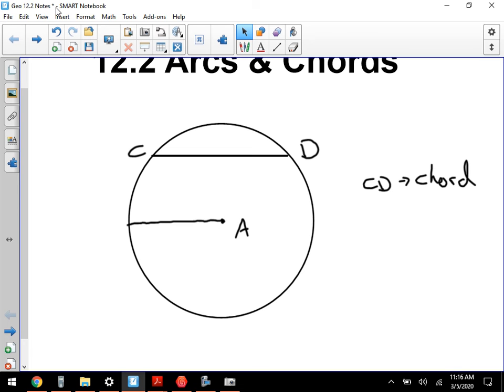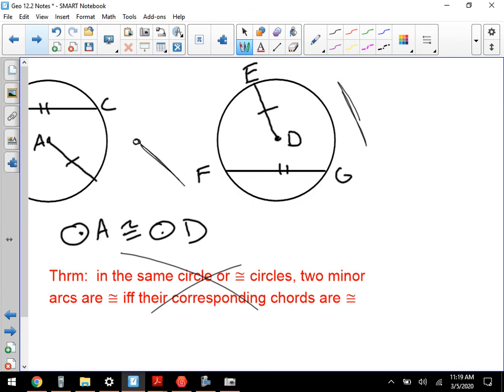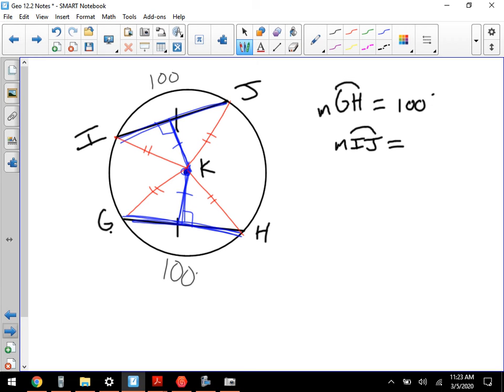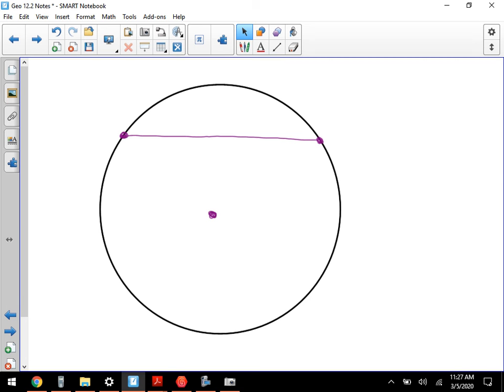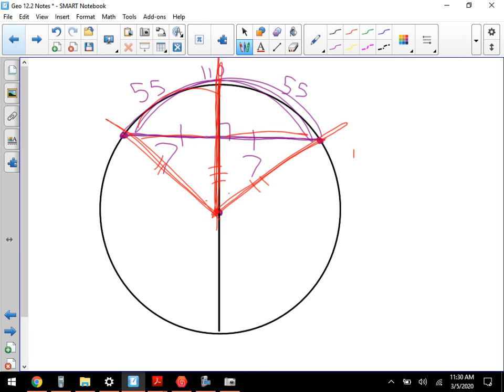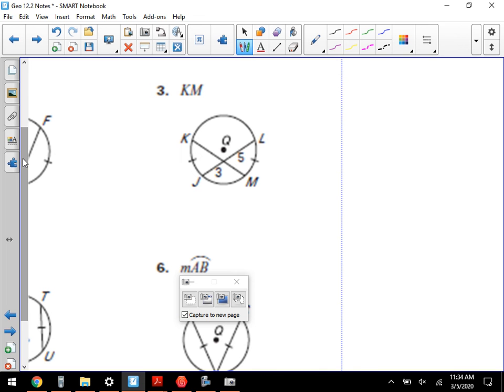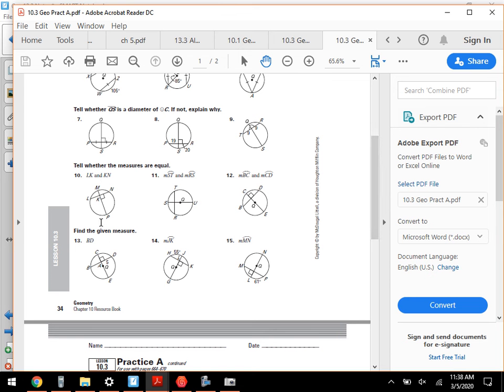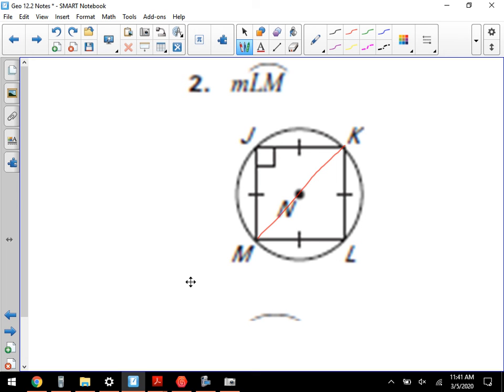March05 12 2 notes p6 7